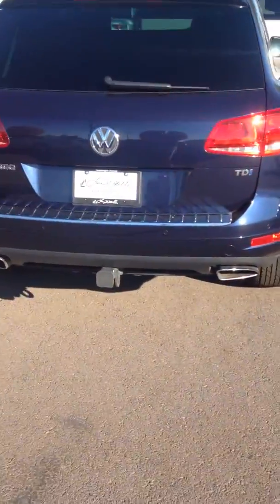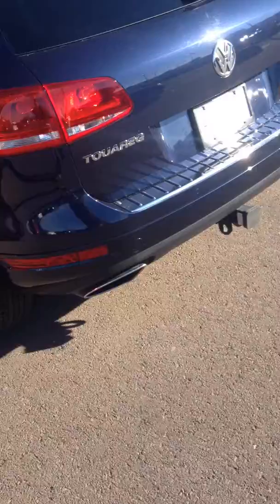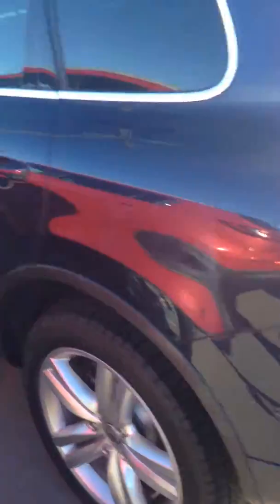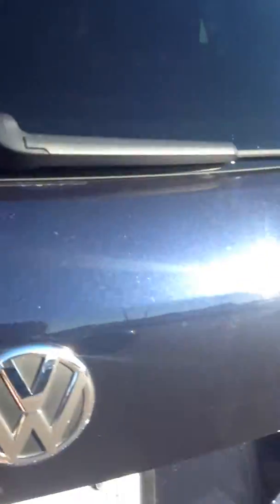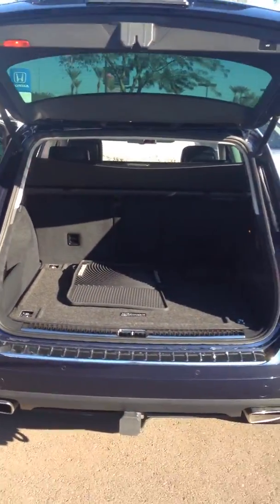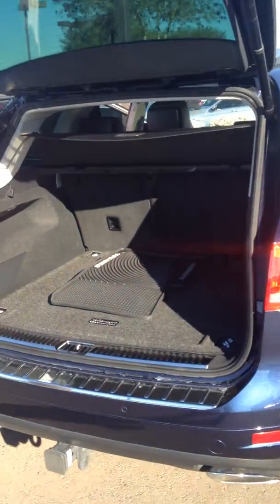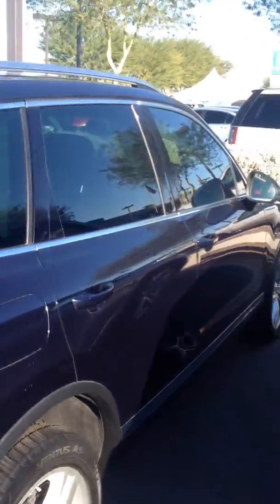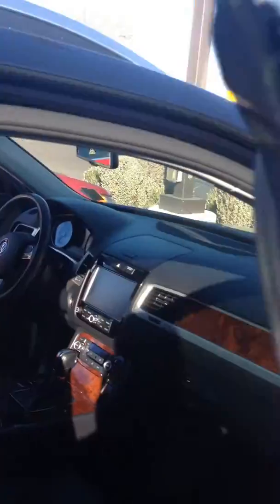Renis Touareg TDI presentation